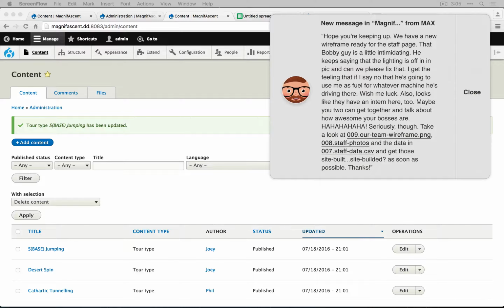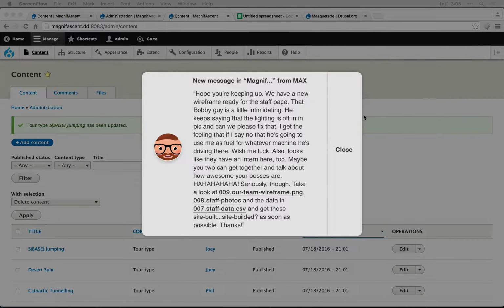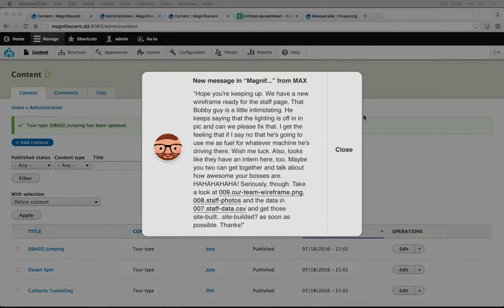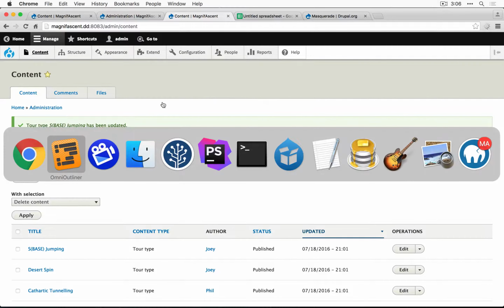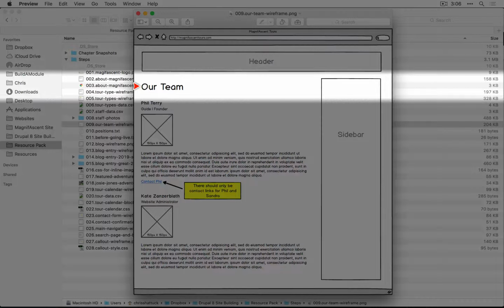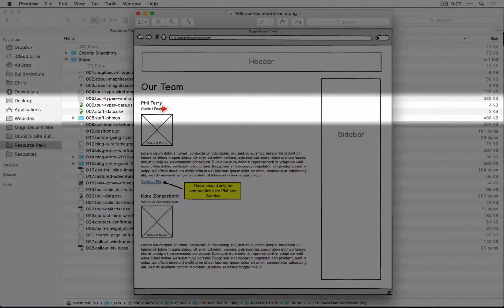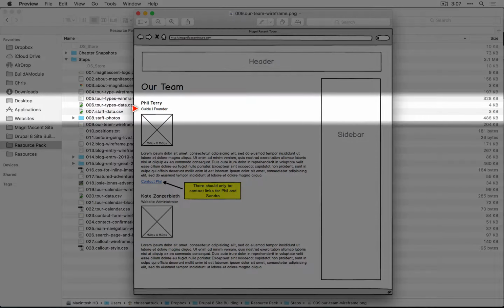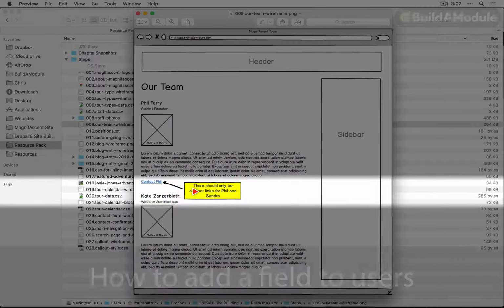62. Assigning authorship of our tour type content to allow creators to edit them